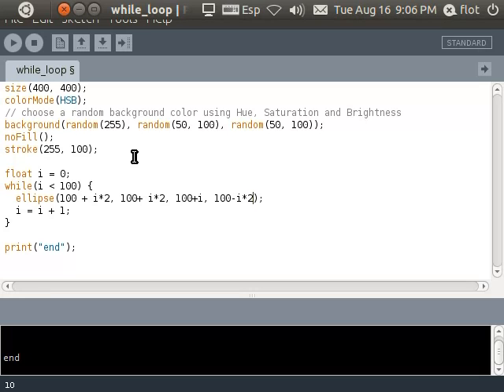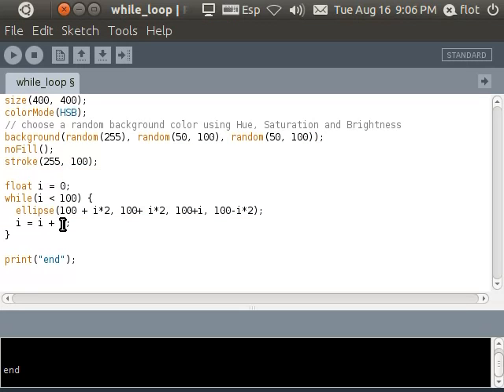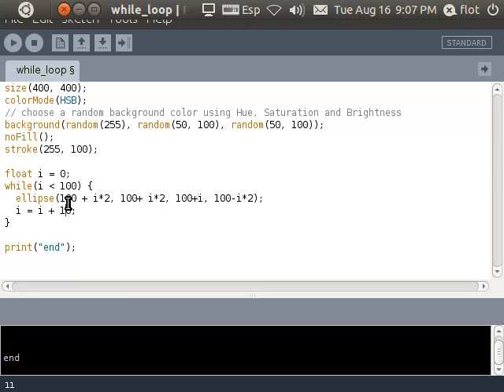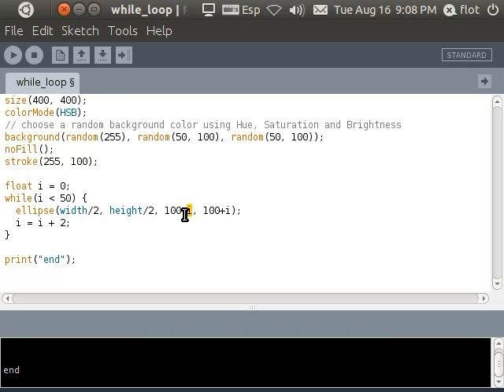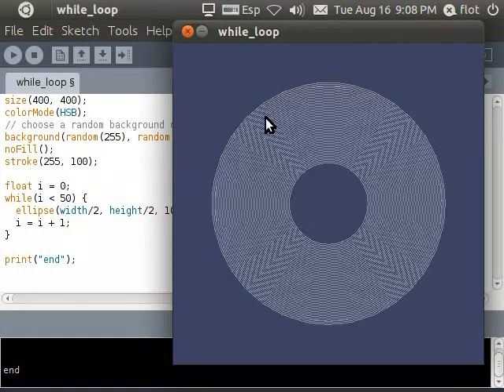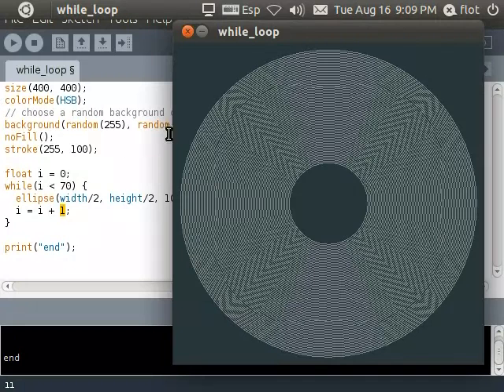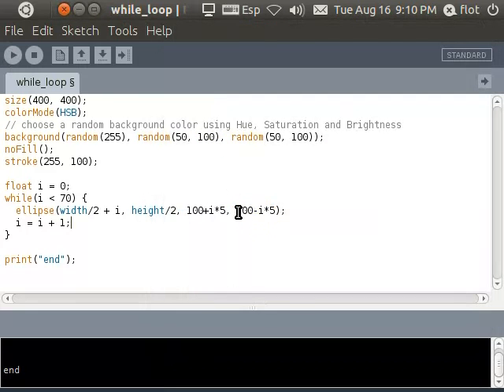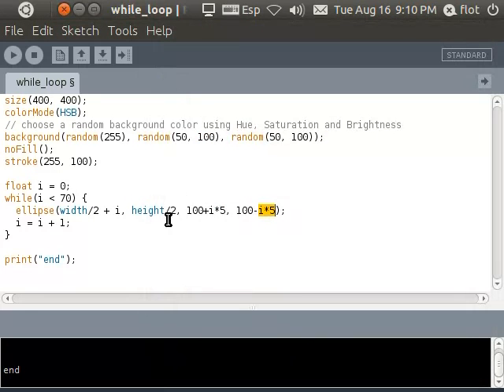Fun programming 024